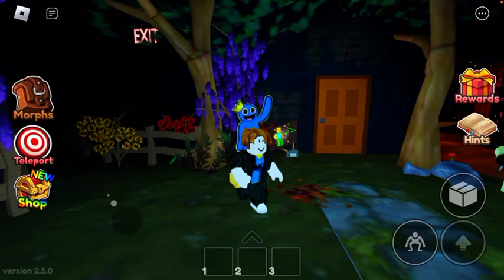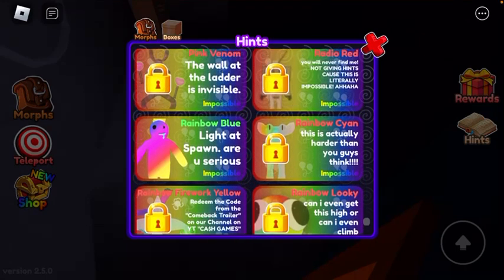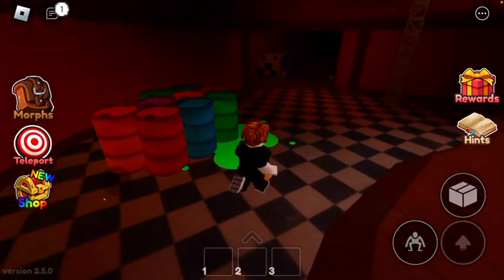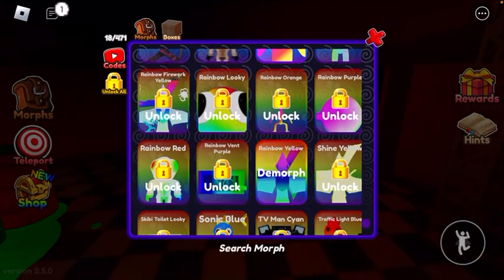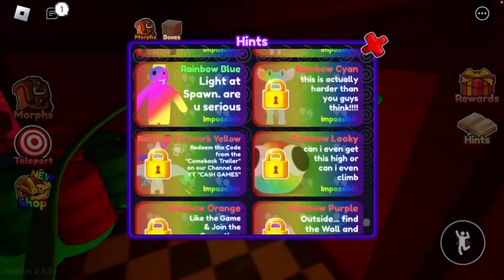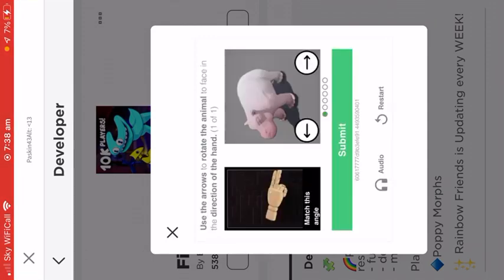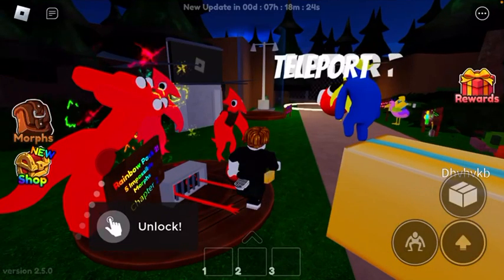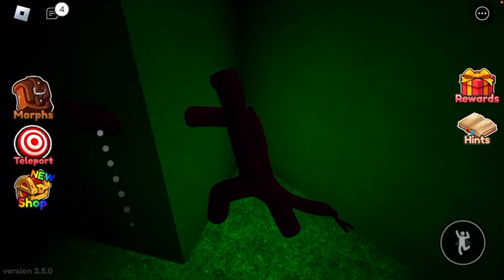How to get every rainbow morph in find the rainbow friends morphs